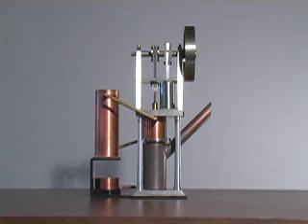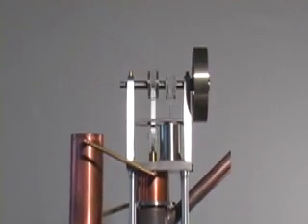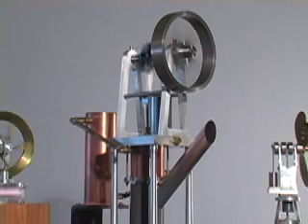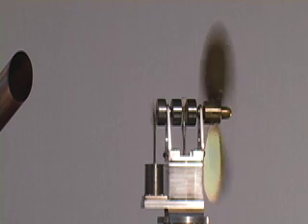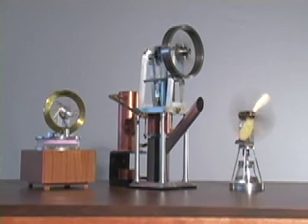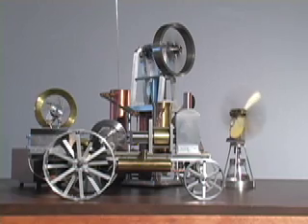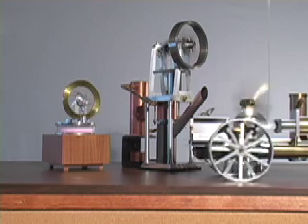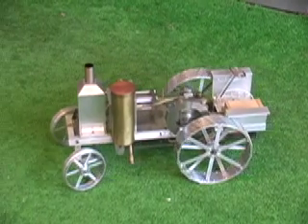Stirling Engines & RC Tractor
3 Stirling engines and RC tractor with stirling